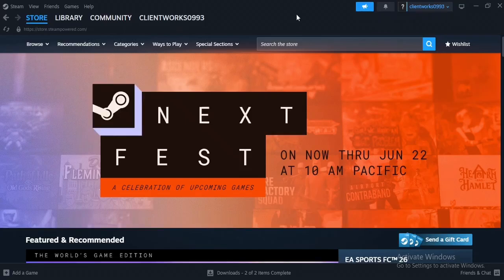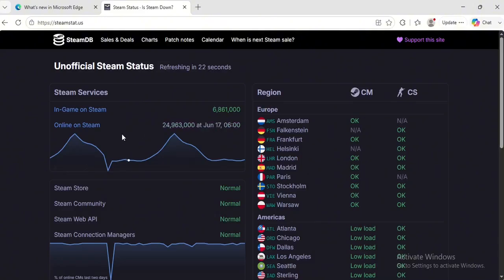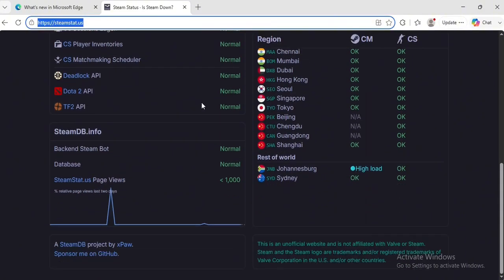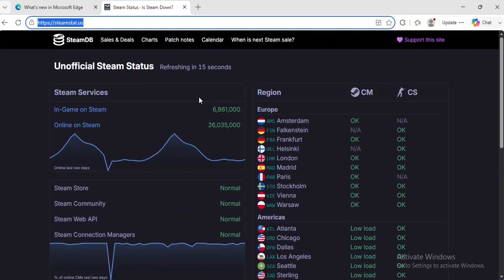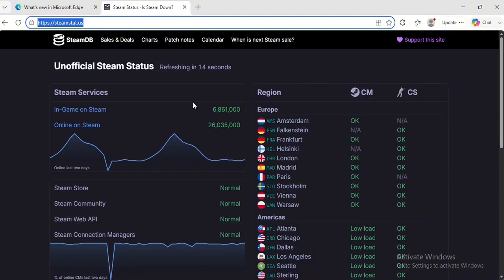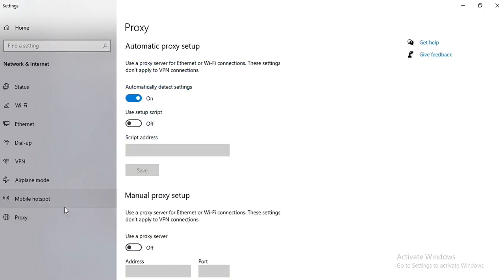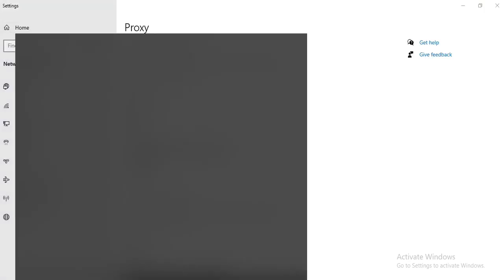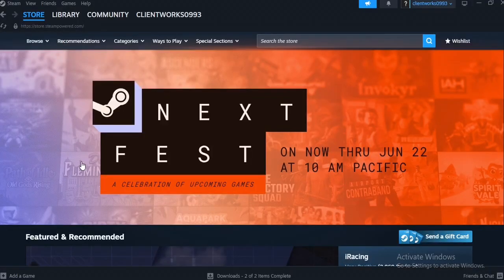How to Fix Steam Not Connecting When Your Internet Works [2026 GUIDE]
Steam internet works but no connection fix, Steam not connecting but internet works, Steam online fix, Steam connection error with internet, Steam won't connect to network fix, Steam network block fix, Steam offline mode stuck fix, Steam server ping timeout fix, Steam antivirus blocking connection, Steam firewall whitelist fix, Steam flush config fix, Steam clear DNS cache, Steam reset network adapter, Steam TCP/IP reset, Steam host file repair, Steam proxy settings disable, Steam VPN conflict fix, Steam modem router restart, Steam 2026 connection guide, Steam online mode forced fix